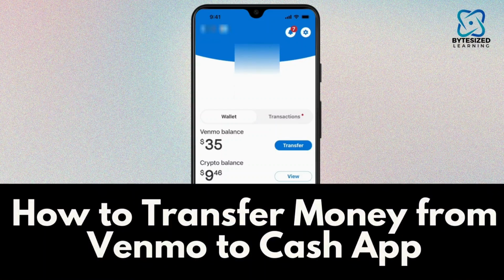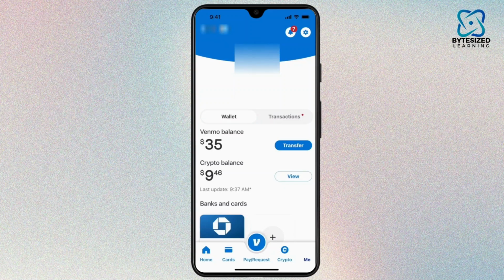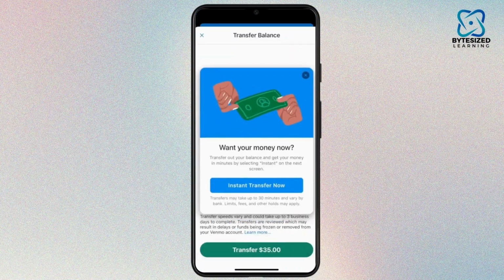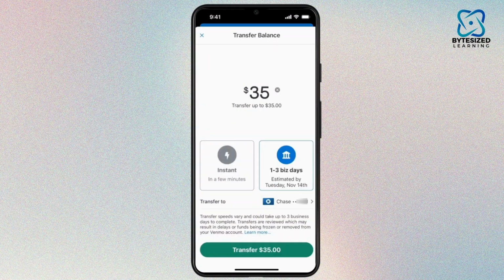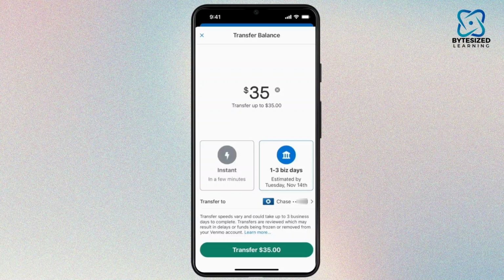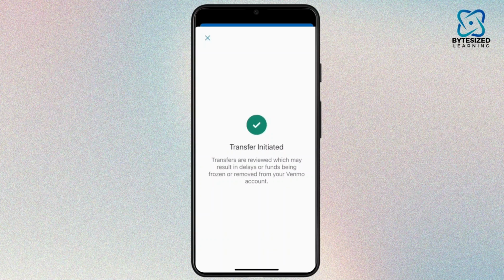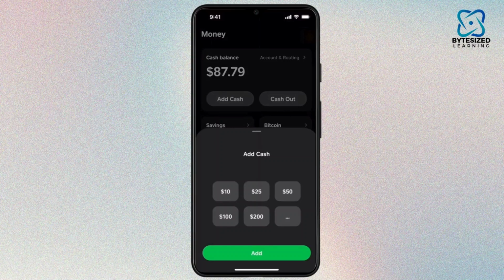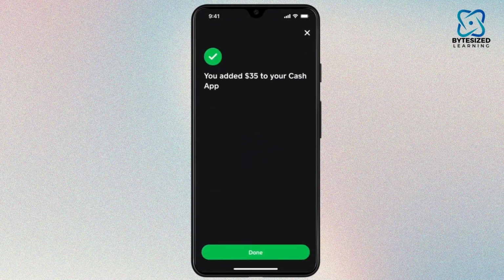How to Transfer Money from Venmo to Cash App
In this quick tutorial, we’ll show you how to easily transfer money from Venmo to Cash App in just a few simple steps. Learn how to move your funds securely and quickly, whether you want to use the instant transfer option with a small fee or a standard transfer that takes 1 to 3 business days. Follow along to see how to add your Venmo balance to Cash App and start using your money in just a few minutes.

Chapters:
00:00:00 - Introduction
Learn how to transfer money from Venmo to Cash App in this quick guide.

00:00:05 - Open Venmo
Start by opening your Venmo app and navigate to the "Me" tab at the bottom right.

00:00:12 - Go to Wallet
Under "Wallet," locate your Venmo balance and tap on the "Transfer" button.

00:00:20 - Choose Transfer Option
Select the transfer option—either instant with a fee or 1 to 3 business days with no fee.

00:00:30 - Initiate Transfer
Tap "Transfer" to send your Venmo funds to your linked bank account.

00:00:40 - Switch to Cash App
Now, open Cash App to add the funds from your bank.

00:00:45 - Add Cash in Cash App
Tap the "Money" tab, then select "Add Cash" and enter the amount you want to transfer.

00:00:55 - Verify Cash App Balance
Confirm that your Venmo transfer is reflected in your Cash App balance.

00:01:05 - Conclusion
You’re all set! You’ve successfully moved your Venmo funds to Cash App.